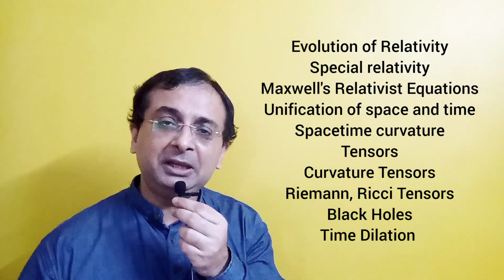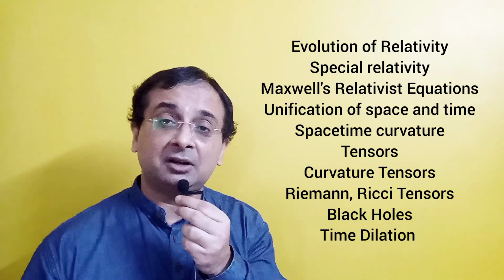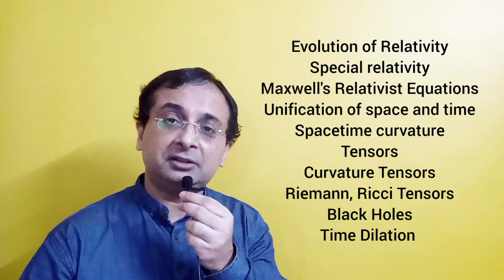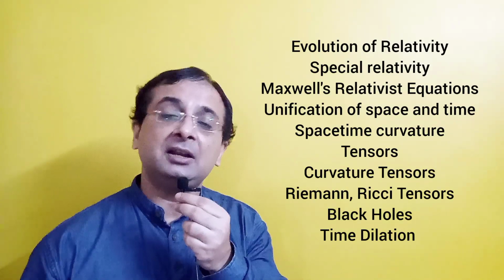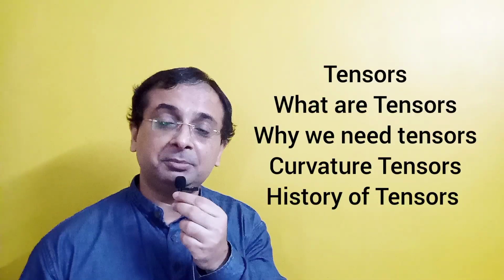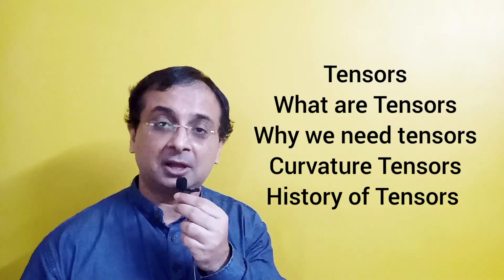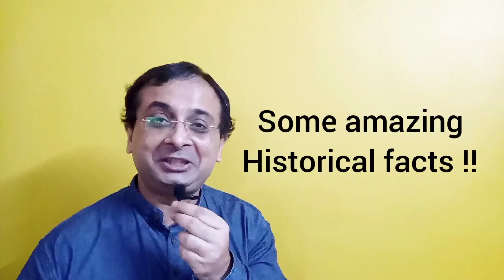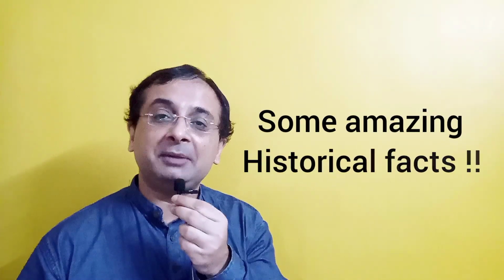Free webinar on General Relativity | General theory of relativity | Einstein field equations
Are you willing to learn General Theory of Relativity? Are you willing to demystify Einstein's Field Equation? Here is a unique chance for you. Join for a FREE WEBINAR on August 27, 2023, starting at 8:00 pm IST. This webinar will be held in Google Meet.